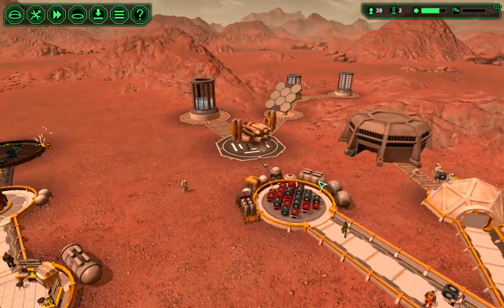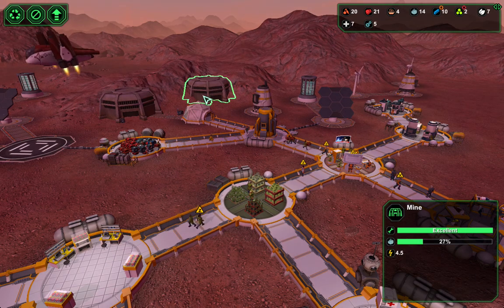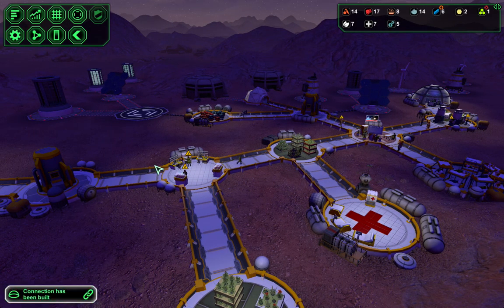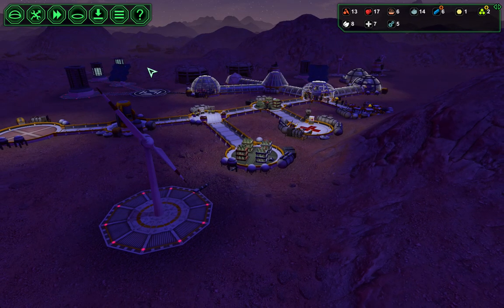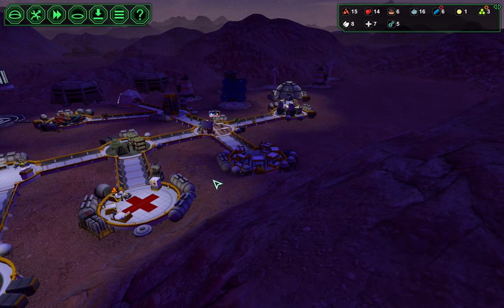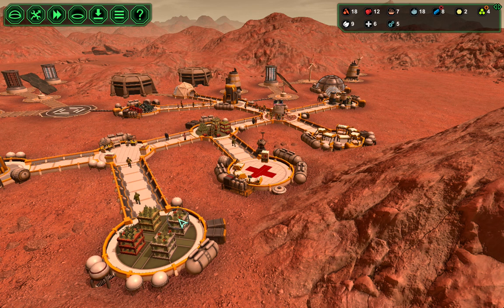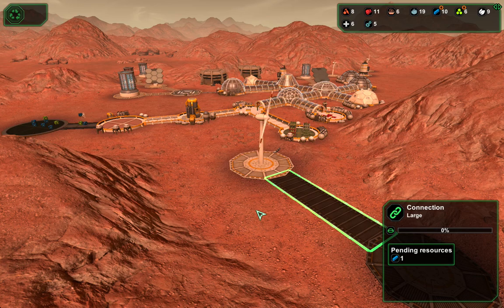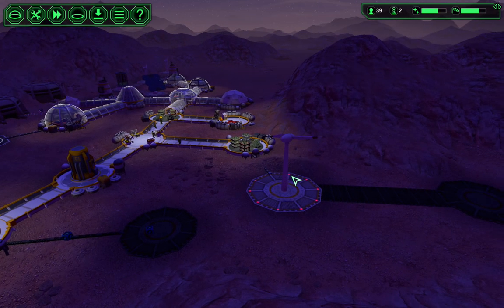Planetbase The Red Planet E5 Hanging on by our Teeth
Holding on - will we survive? If you like this video, please press the like button.

My Twitter address - @Ashantin3